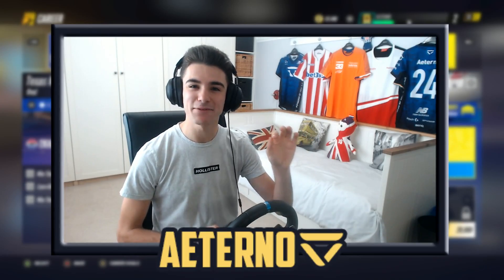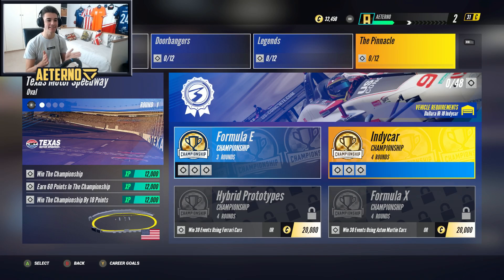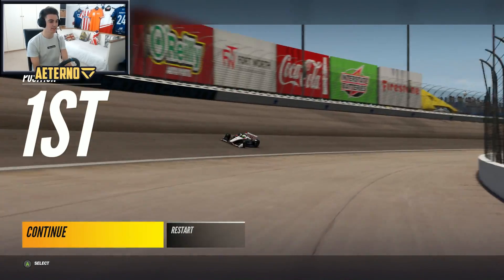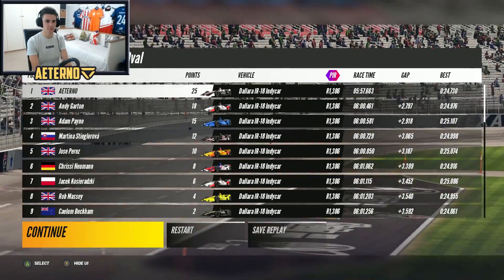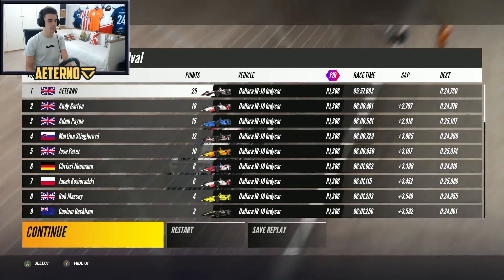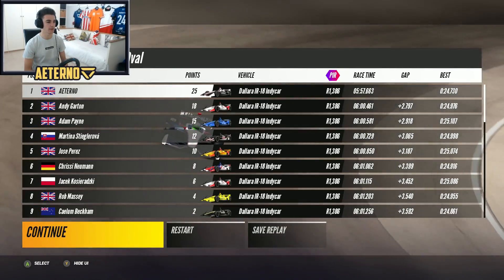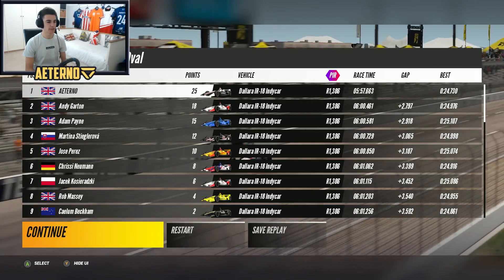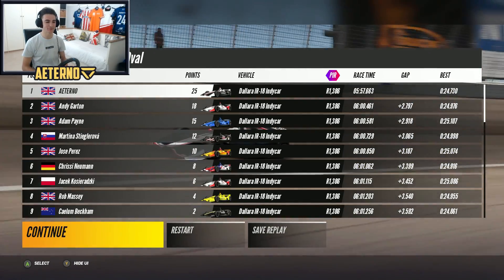Racing in INDYCAR on PROJECT CARS 3!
Driving the Dallara IndyCar at the Texas Motor Speedway and Road America on Project CARS 3
Project CARS 3 releases on 25th August 2020 with a new, totally revamped career mode. Today we jump into the challenge section of the career mode and begin the ABB Formula E championship season.